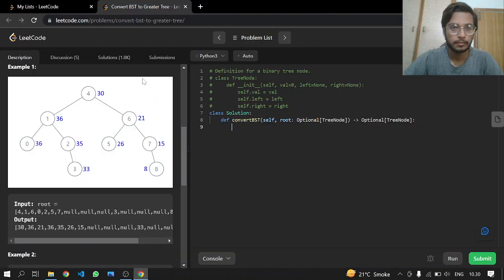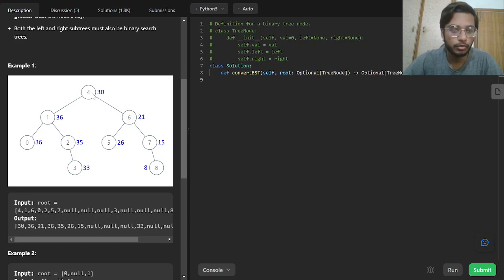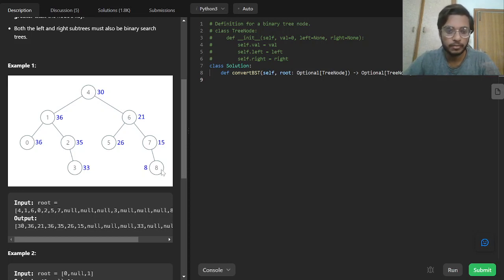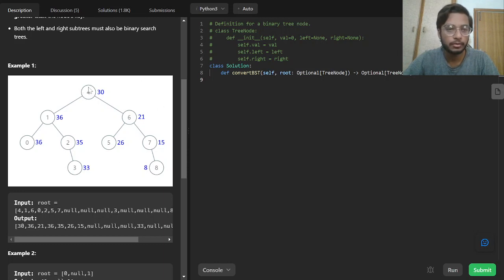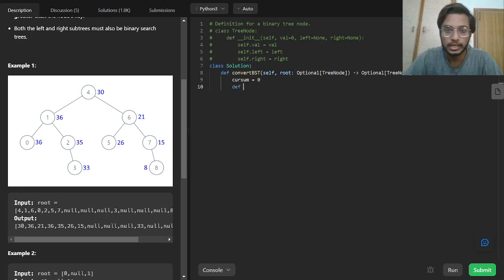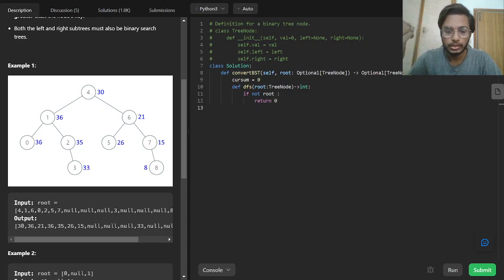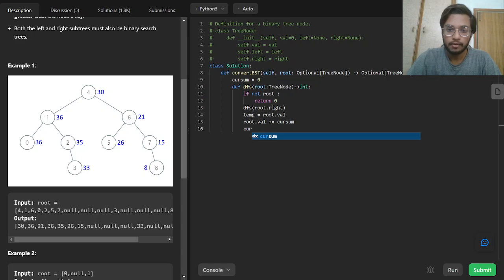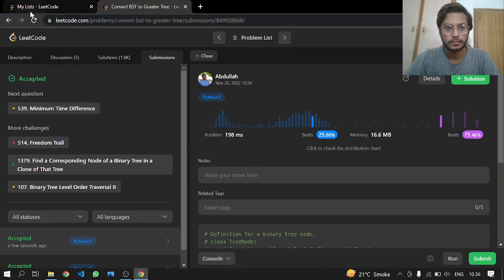538. Convert BST to Greater Tree | Leetcode | Python